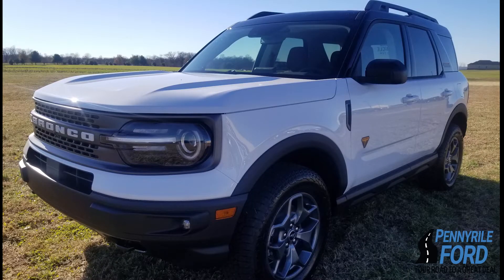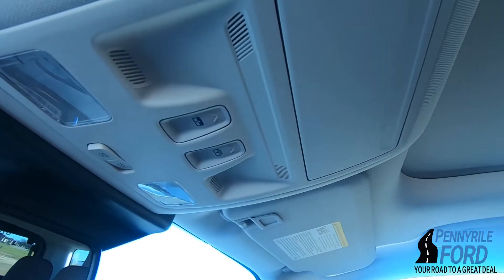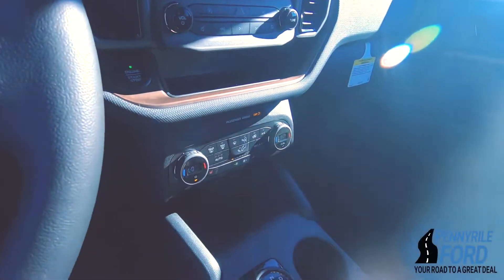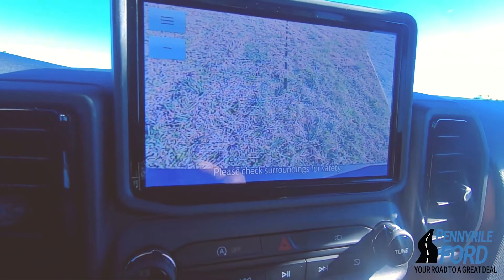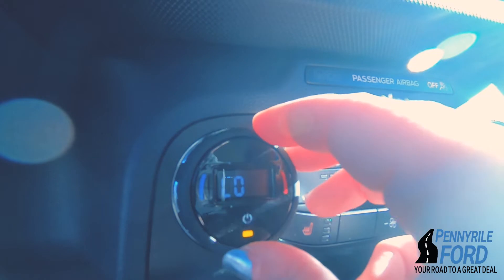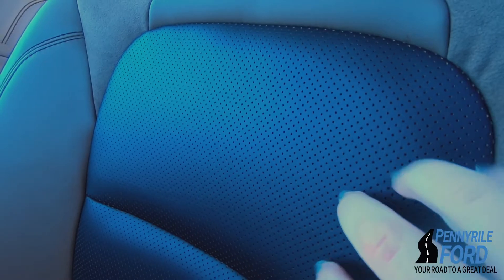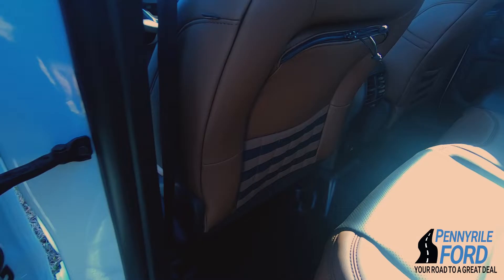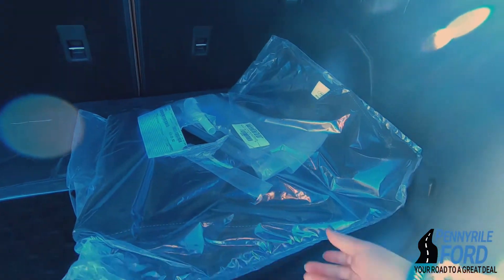ALL New 2021 Ford Bronco Sport! Review and a closer look at the sporty SUV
Take a closer look at the Bronco Sport! I go over some details that you might not have seen yet. You will see the backup camera, front camera, seats, sunroof, and more. The 2021 Bronco is an excellent vehicle for the outdoors. Let's take a look on the wild side!